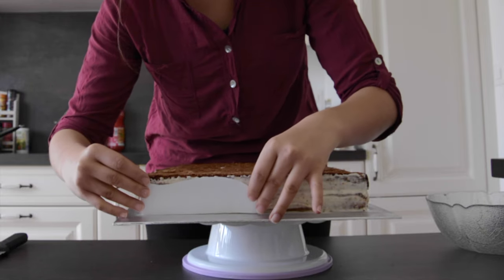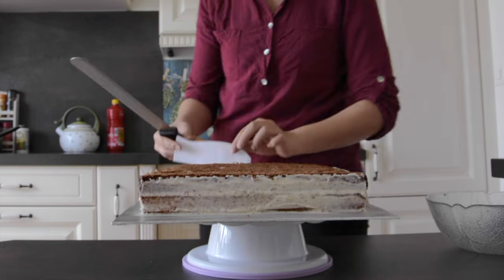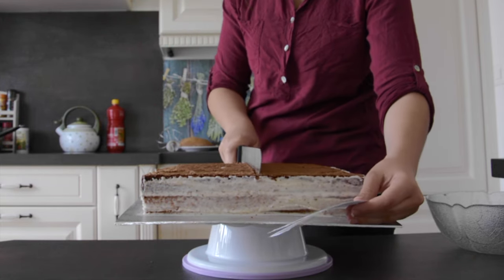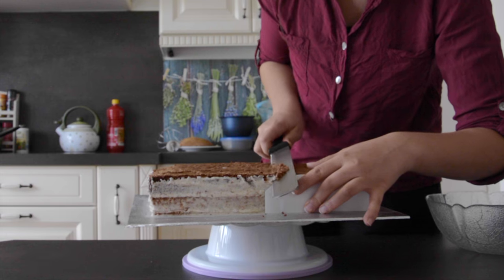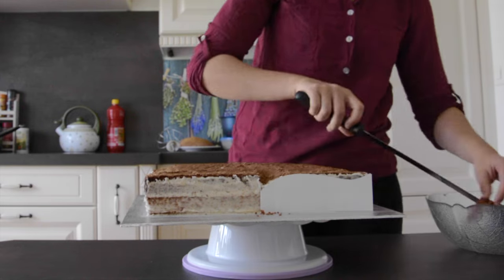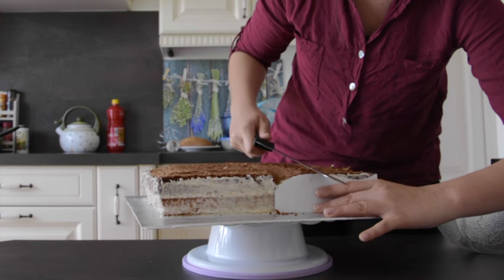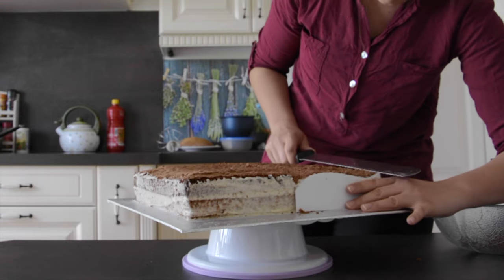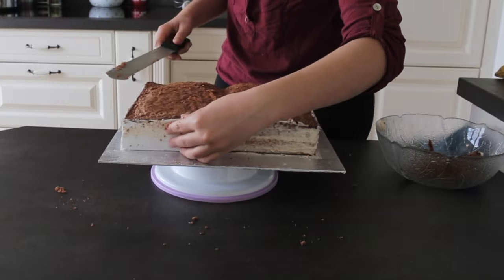Book Cake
Song: Haiku by MrSuicideSheep